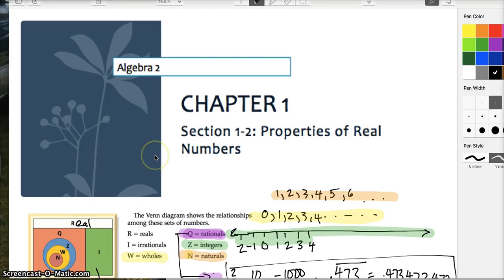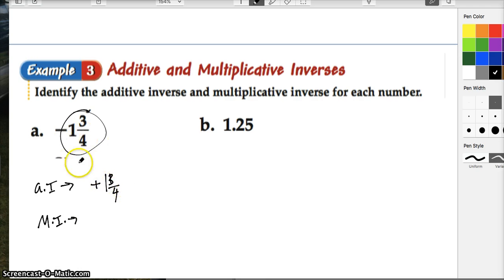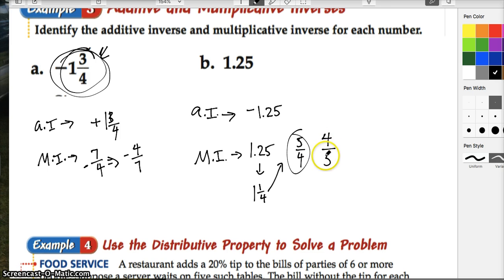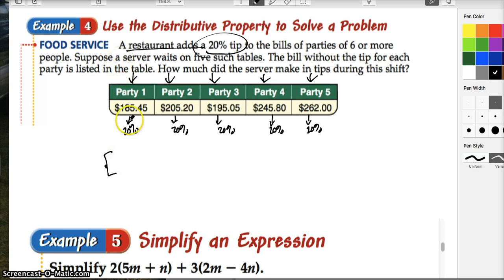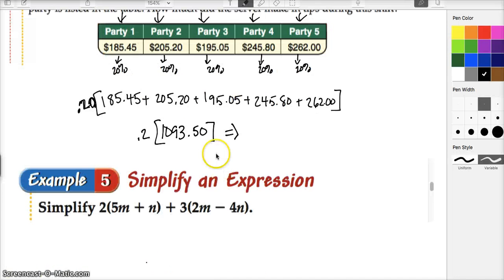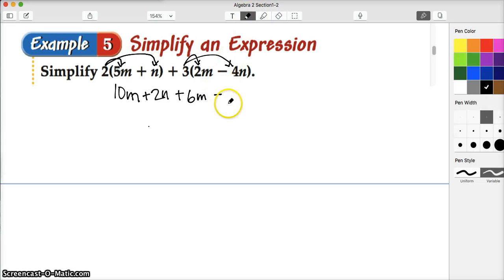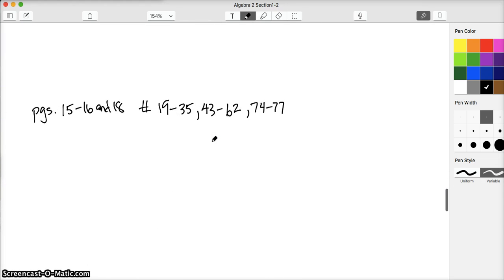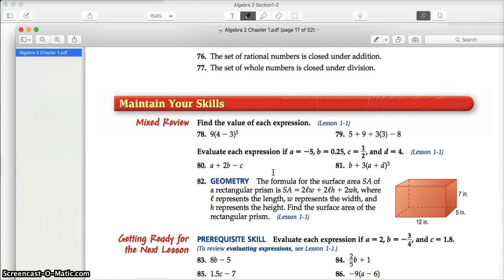Algebra 2 1-2 Part 2.mp4